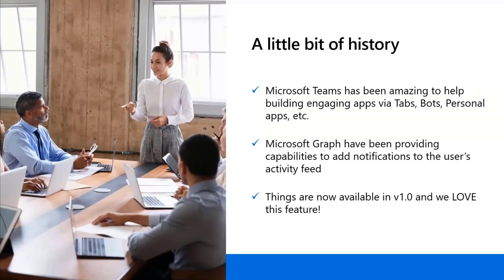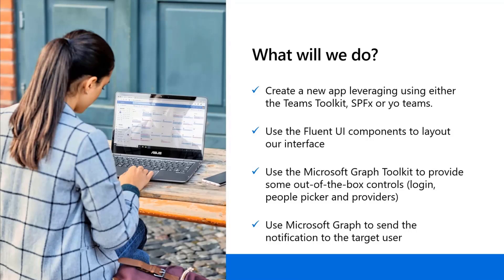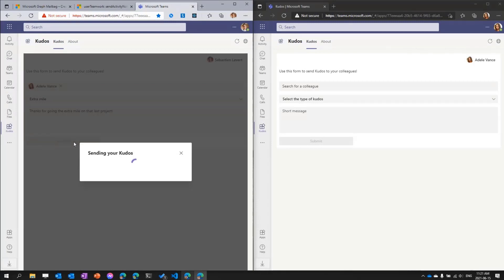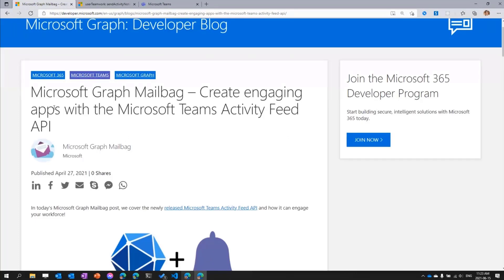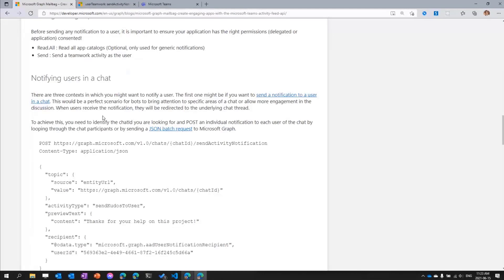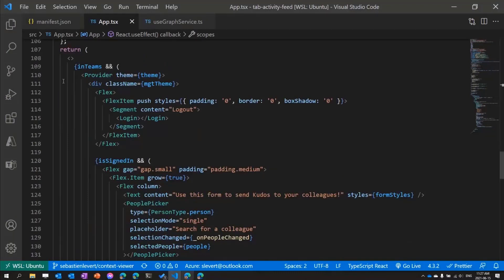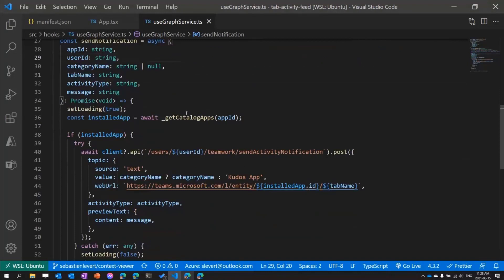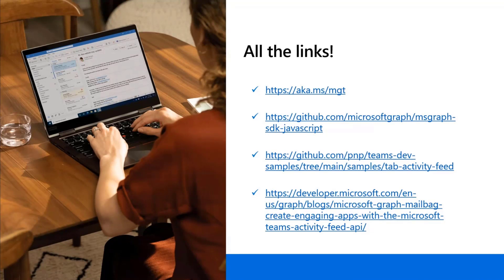Kudos App sample using Microsoft Teams Activity Feed API in Microsoft Graph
In this 15-minute developer-focused demo, Sébastien Levert showcases how to build a solution leveraging the Microsoft Teams Activity Feed API for sending notifications to selected users.  See how activities (notifications) are gated in the manifest.  Create a Kudos app (approximately 100 lines code) with appropriate Graph services permissions, layout UI using Fluent UI components, add uses out-of-box controls from Microsoft Graph Toolkit.  Activity feed is now a fully supported workload.  This PnP Community demo is taken from the Microsoft Teams community call – June 2021, recorded on June 15, 2021.

Demo Presenter:  Sébastien Levert (Microsoft) | @sebastienlevert

• Blog - Microsoft Graph Mailbag – Create engaging apps with the Microsoft Teams Activity Feed API